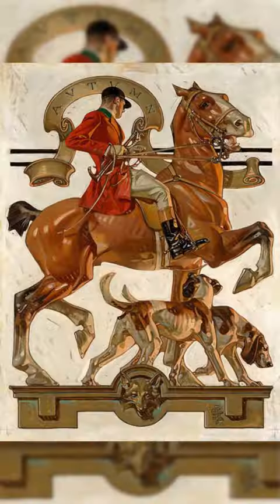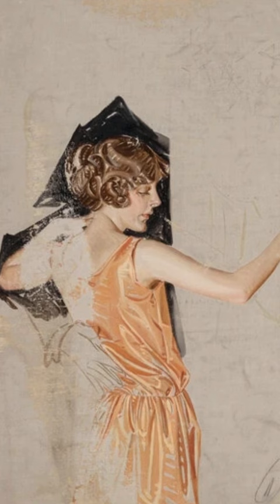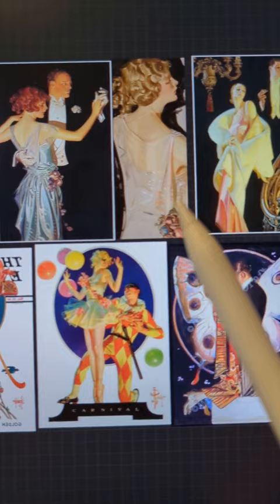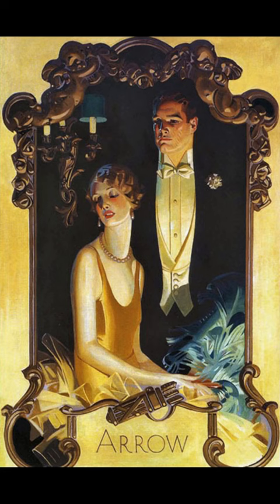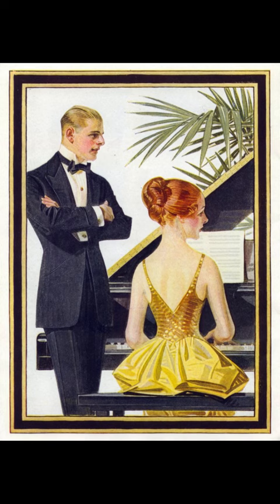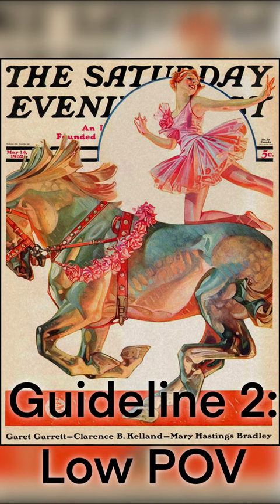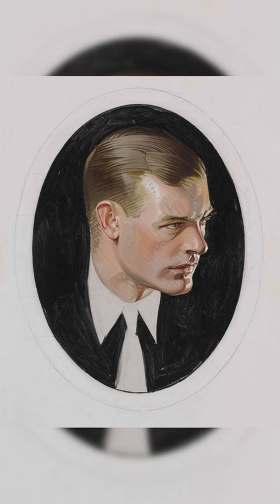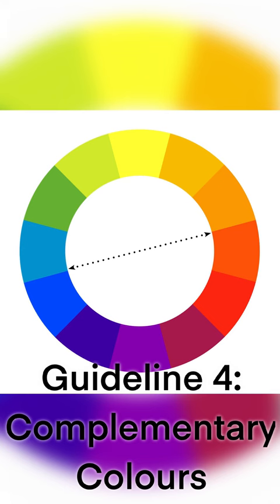How to Compose an Illustration like JC Leyendecker